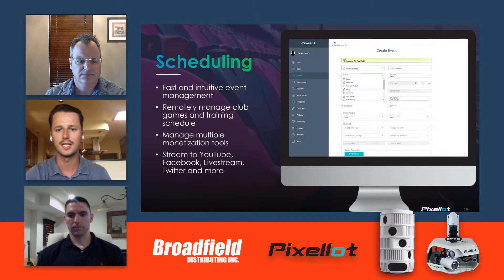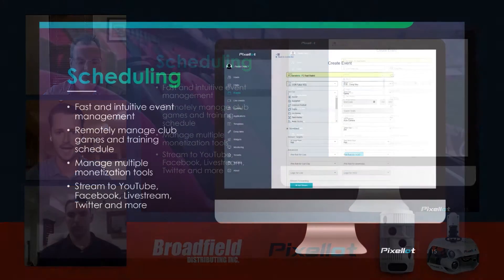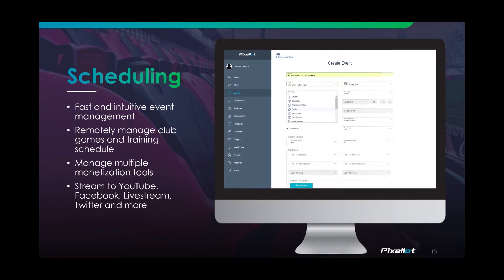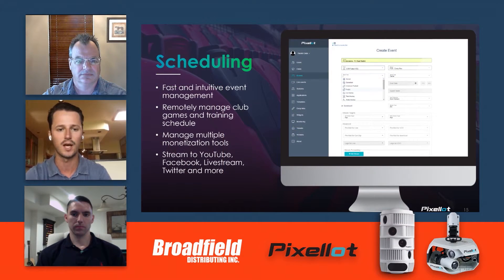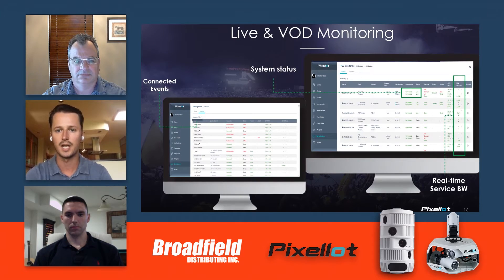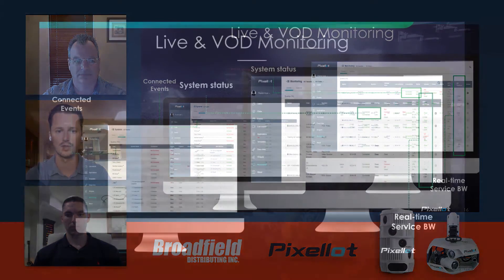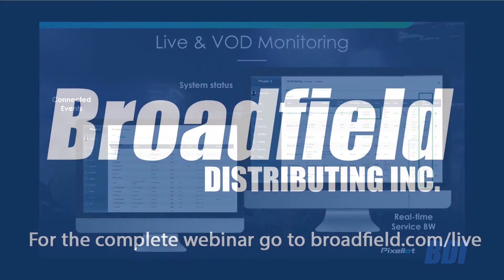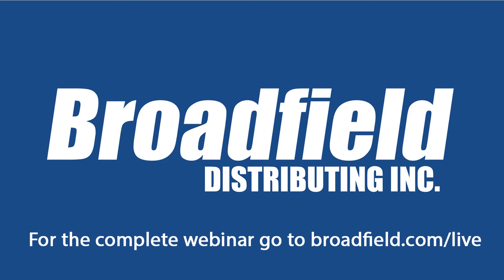How Does Pixellot Work?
Pixellot’s automated sports production solutions revolutionize traditional video capture, production and distribution processes, enabling professional and amateur sports organizations to affordably cover and monetize their events.